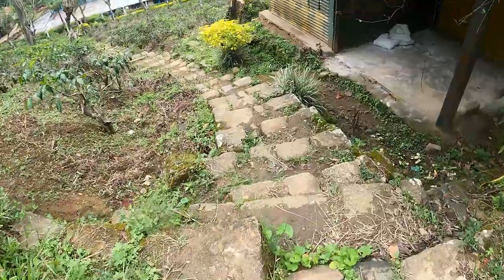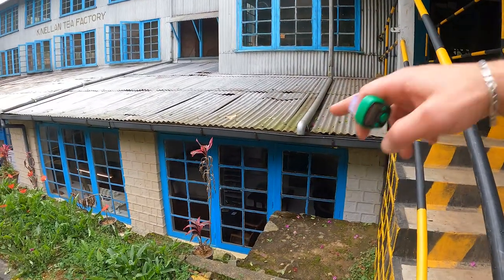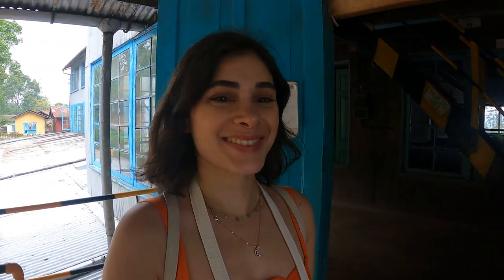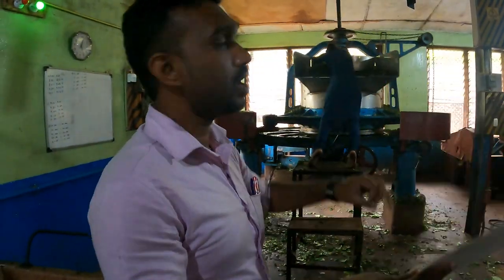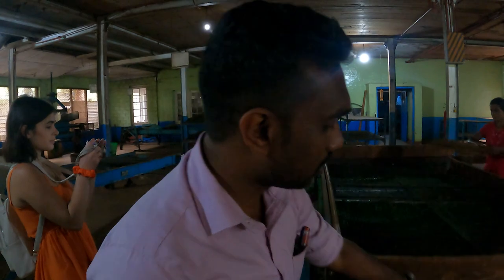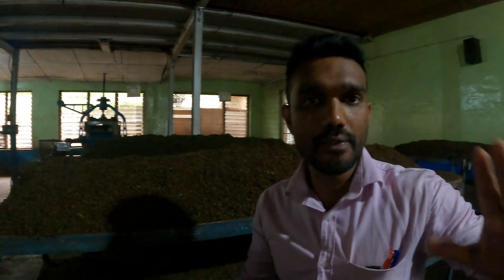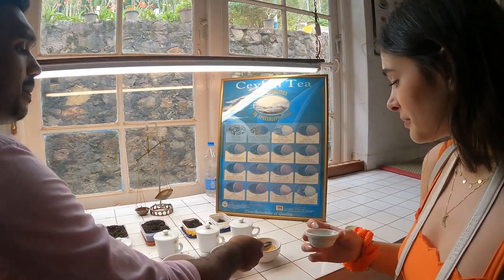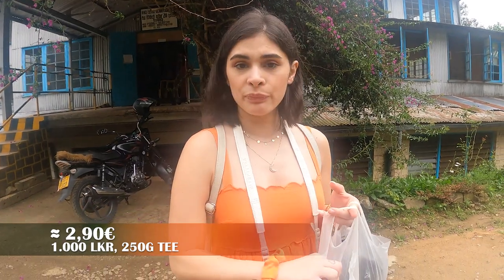This Man Explains Us How Tea Is Made in Sri Lanka, Ella 🇱🇰 | TRAVEL VLOG #22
In this video we show you how tea is made. Sri Lanka is known around the world for its "Ceylon" tea. Large companies buy their tea from Sri Lanka and sell it worldwide. Stop by and see for yourself what a tea production looks like from the inside. Have fun watching 🙂

00:00 Intro
00:30 Way to Kinellan Tea Factory
02:42 Kinellan Tea Factory Tour
14:28 Conclusion

Equipment 🧳
Camera 1* ➡️
Camera 2* ➡️

Artist: Lazarus Moment
Title: Vagrant

Hey,
we are Yasmin & Apo and we travel to different places every year. We try to bring you closer to the different cultures, the most beautiful places and the economic conditions of the countries.